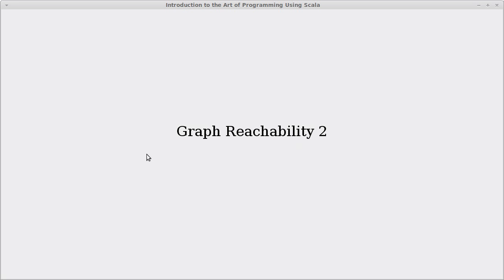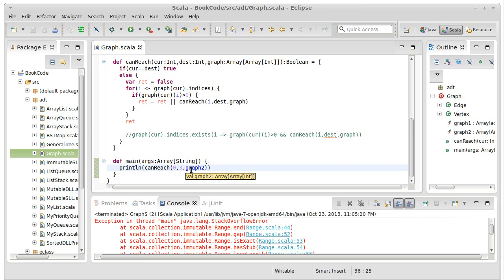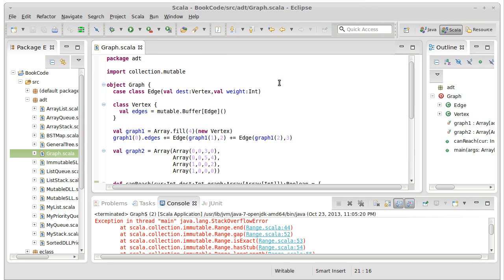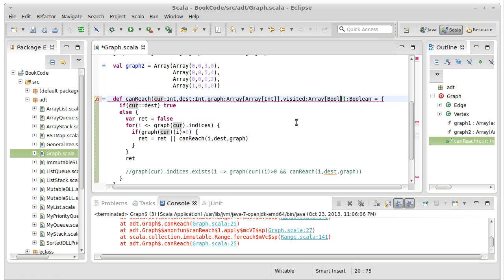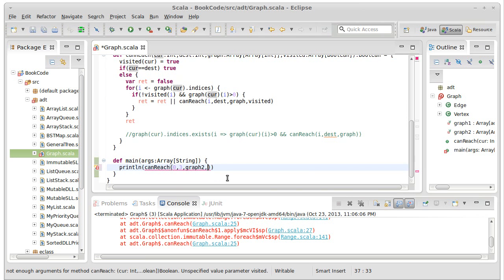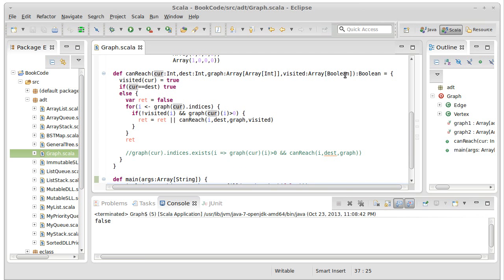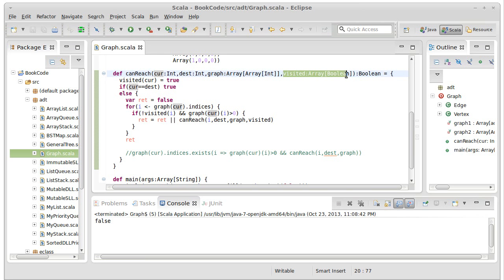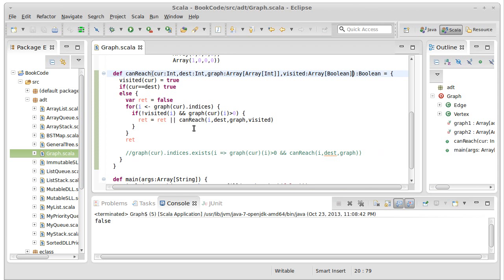Graph Reachability 2 (using Scala)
In this video we finish our method to determine reachability on a graph using the adjacency matrix.